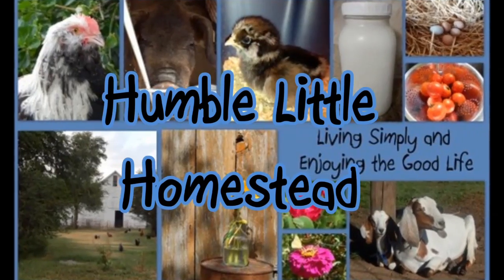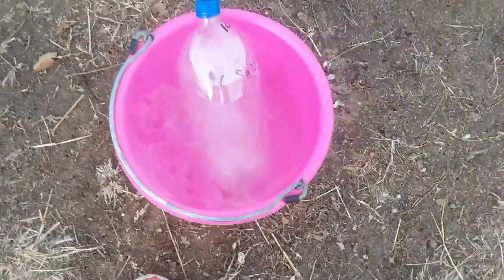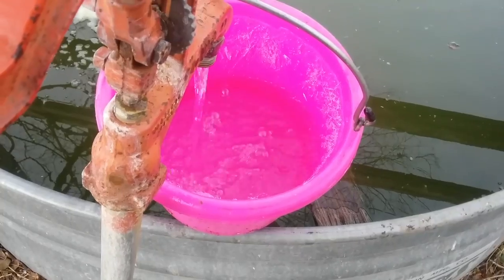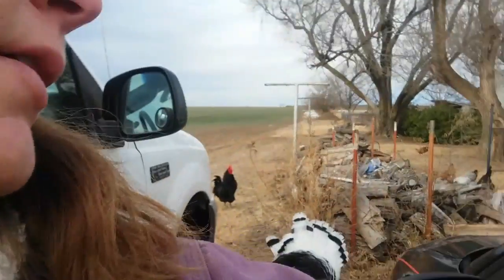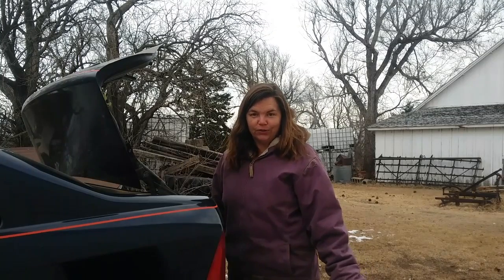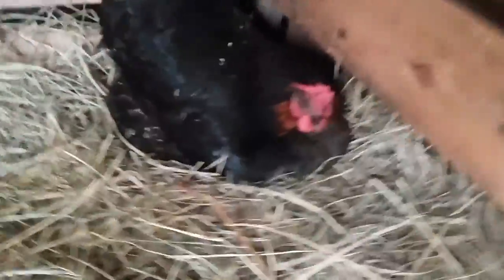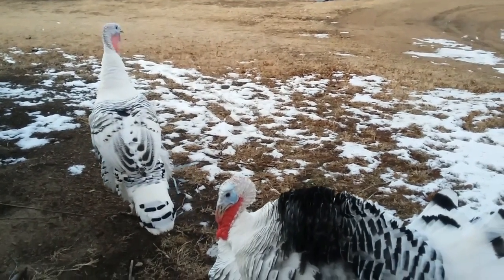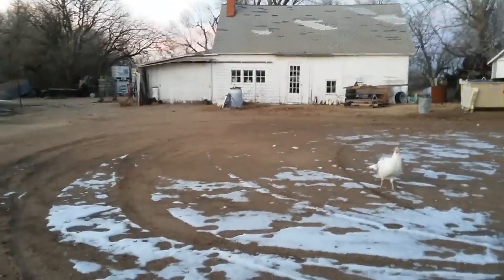My Experiment & Final Results|| Keeping Water From Freezing With No Electricity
My experiment on using bottles filled with salt water to keep buckets of water from freezing is over.  Check out the video to see my results.

Why the Amazon links?  Well, our hopes and dreams are to fix up and restore our homestead that's been in our family for over 100 years.  In addition to that, our goal is to also build up a sustainable homestead and become as self reliant as possible.  We truly appreciate your support!

Books we recommend:
The New Artisan Bread in 5 Five Minutes A Day